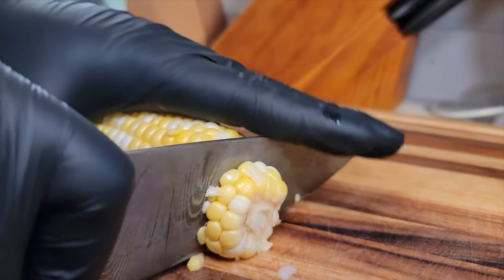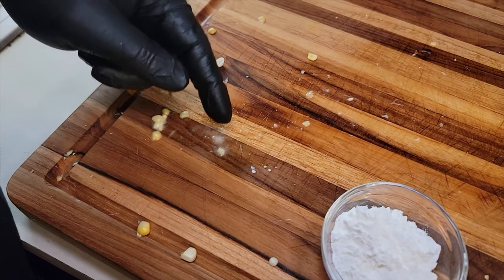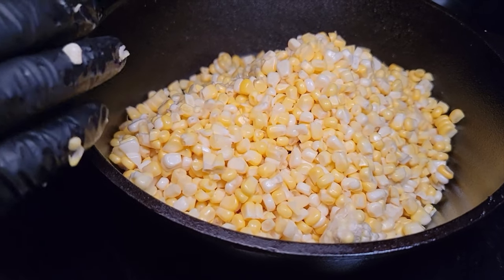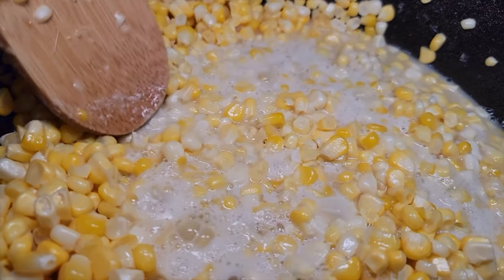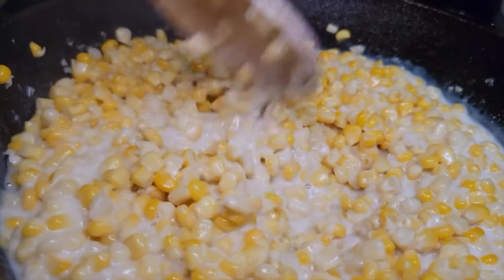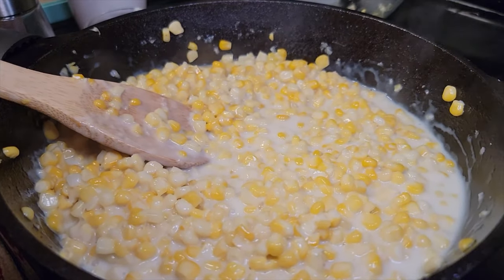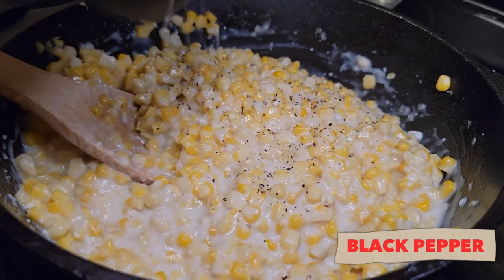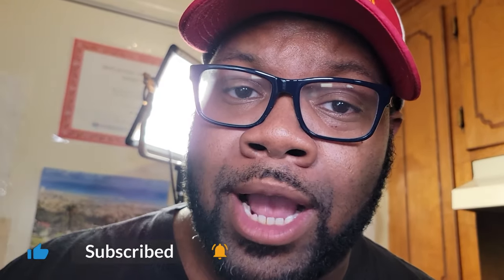How to Make Sweet Southern Style Cream Corn In Under 10 Minutes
You'll love this homemade version of southern style creamed corn - it's sweet and creamy and will not last long on the dinner table! This southern style cream corn is sweet, creamy, and decidedly delicious. If you live in the south this corn recipe is a definite crowd pleaser. Packed with flavor, it's a great side dish for any occasion. I really appreciate all the support! 👆🏽👍🏽 Thank all of you for watching!!!

Manual Focus

Breakfast Skillet Recipe
8 Ears of Corn
1 Cup Half and Half
1 Cup Milk
1/4 Cup Cotjia Cheese
2TBSP Butter
Salt n Pepper to taste
2 TBSP Sugar

Cooking instructions

Add you corn milk and butter to skillet. Bring pan up to a medium high heat and allow It to come to a soft boil. Cook for 5 minutes. Add slurry mixture (half &half + corn starch) and allow to come to a soft boil. Cook for five minutes while mixture thickens. Remove from heat and add cotija cheese. Mix well and allow to cool. Enjoy!

My Gear

Lodge silicone Cast Iron Hot Handle Holder

Lodge Cast Iron 10in Set

Teek Cutting Board

Production Gear:

Newwer LED Lighting Kit

VIJIM Mini LED Mobile Camera Lights

Zeadio Camera Grip Stabilizer

Nitrile Gloves